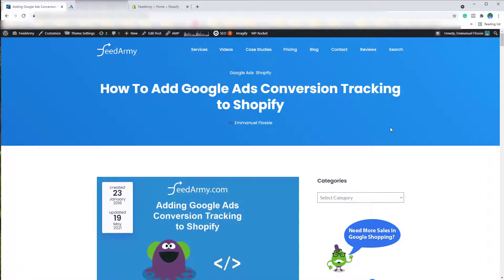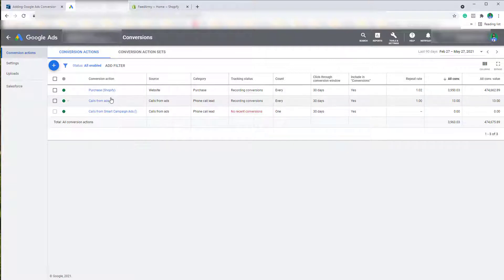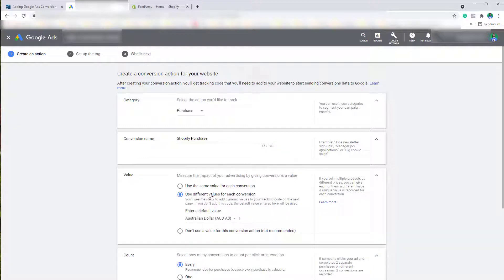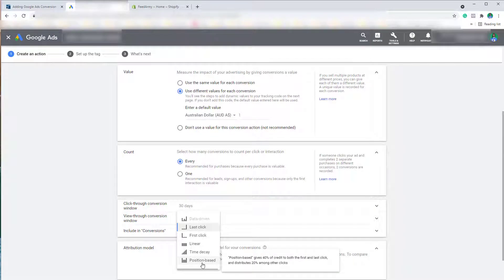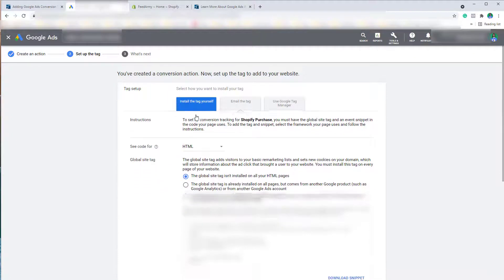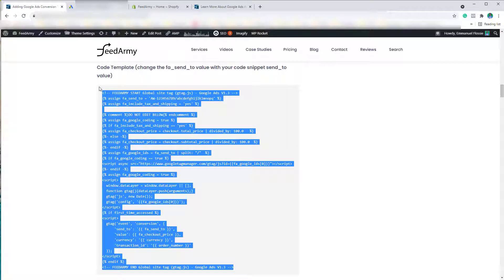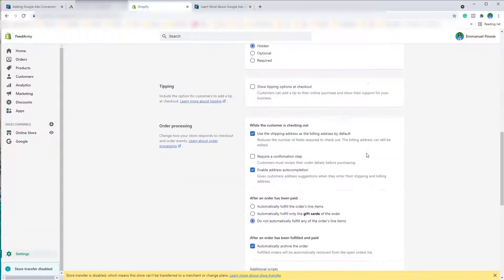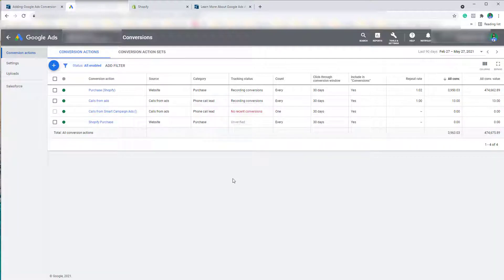How To Install Google Ads Conversion Tracking For Shopify